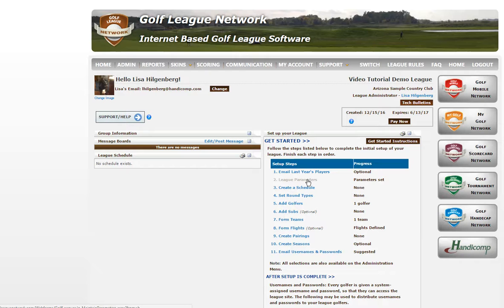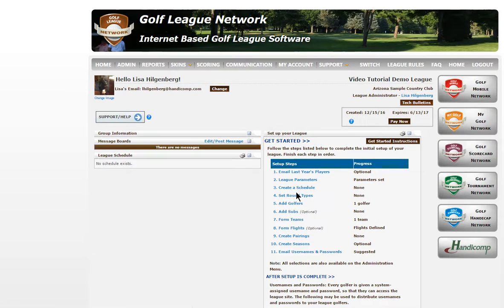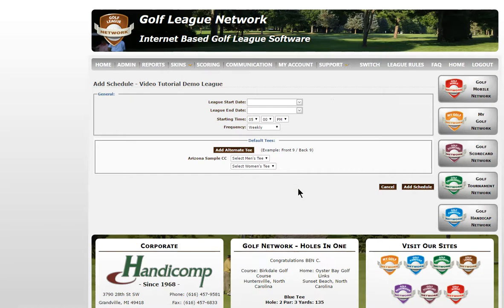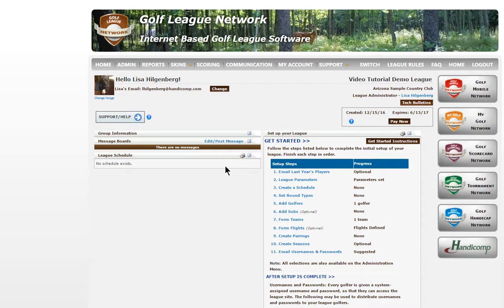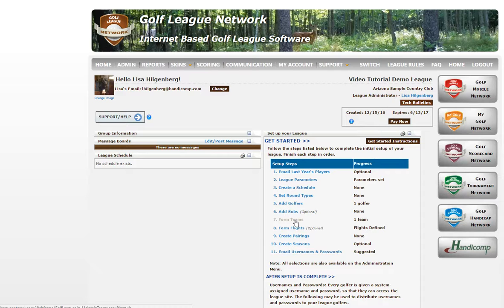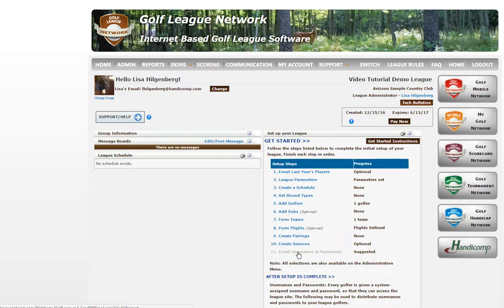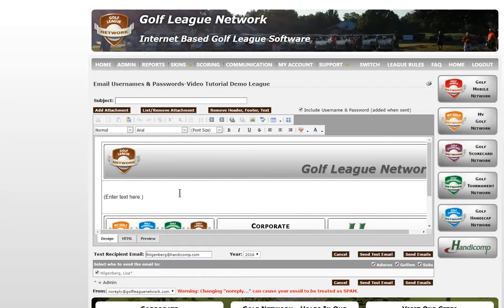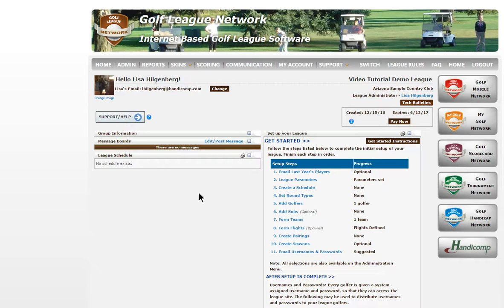Getting Started video tutorial